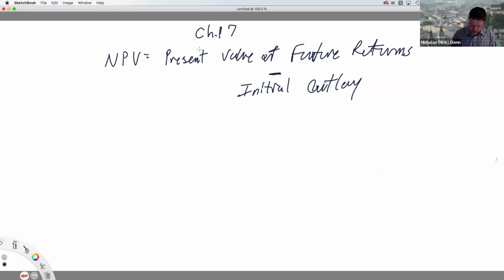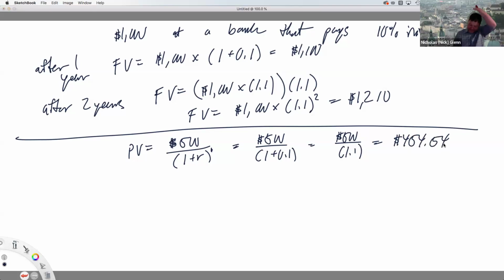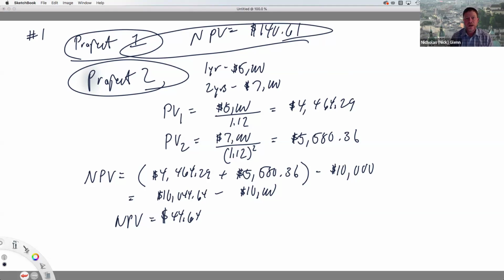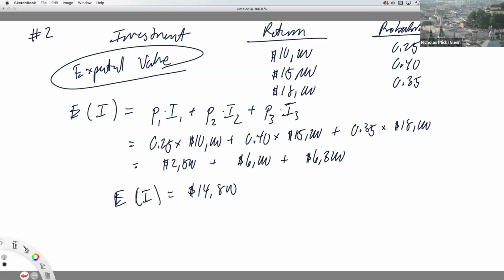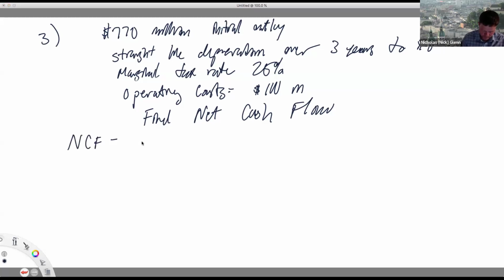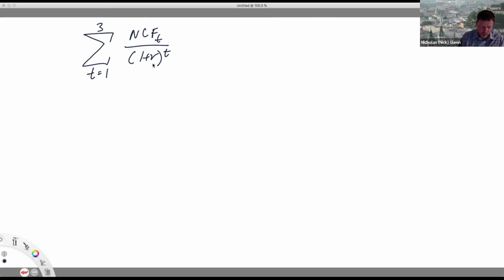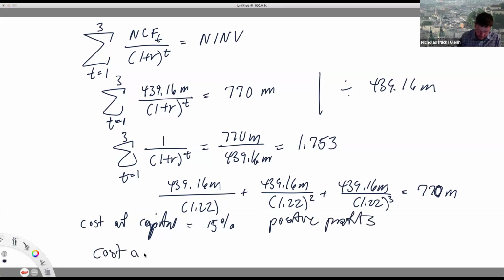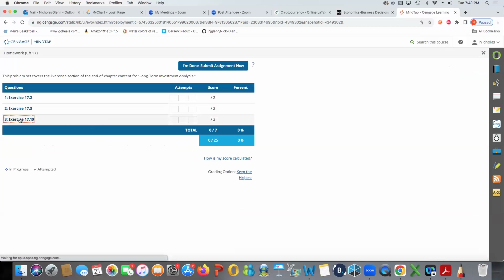ECON 601 NPV and IRR